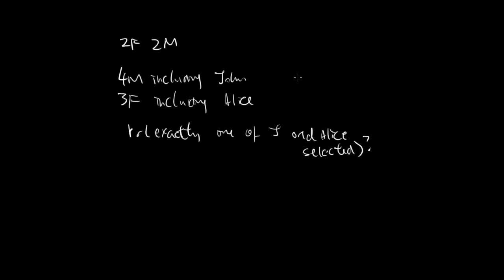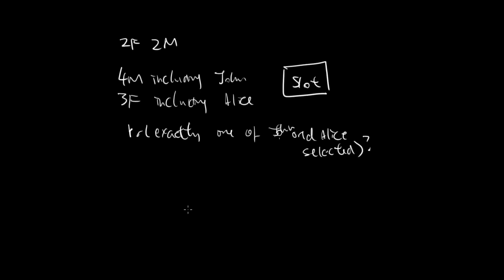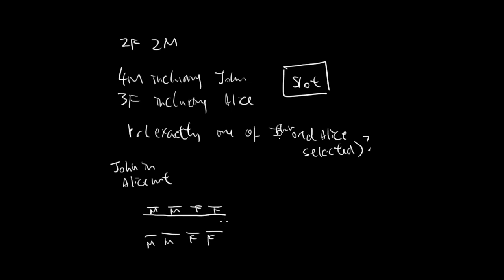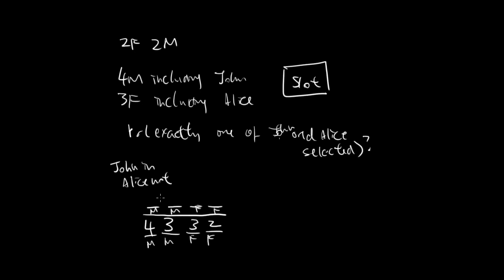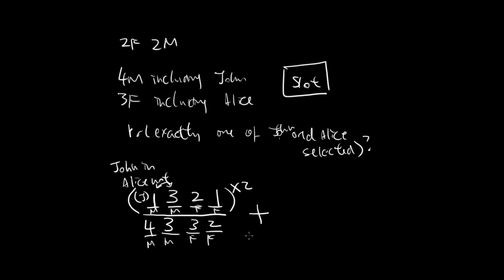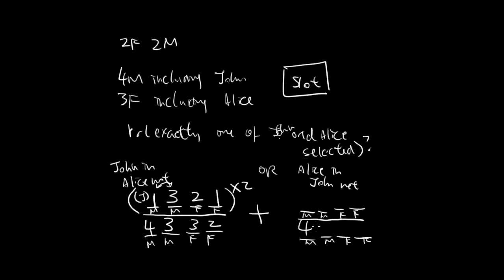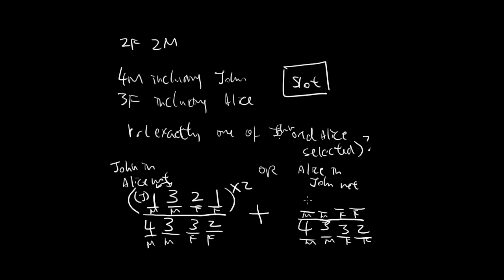Probabilities of Permutation Arrangements - Cast Auditioning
FiniteHelp is dedicated to helping students learn faster and party longer. Our goal is to teach you finite math as quickly as possible with the highest retention possible, so that you can spend LESS TIME ON HOMEWORK AND MORE TIME HAVING FUN, and still get good grades.